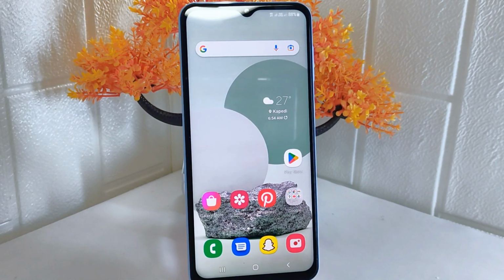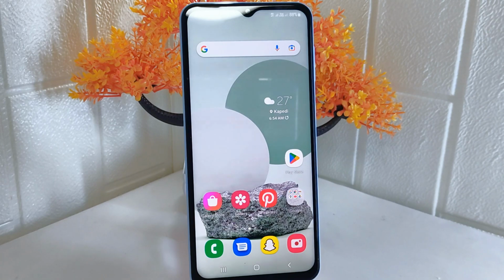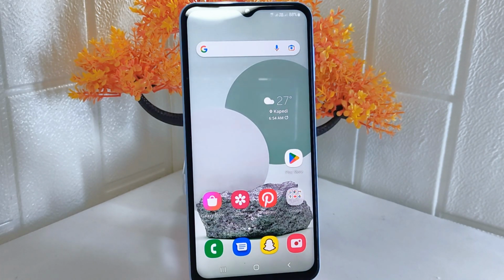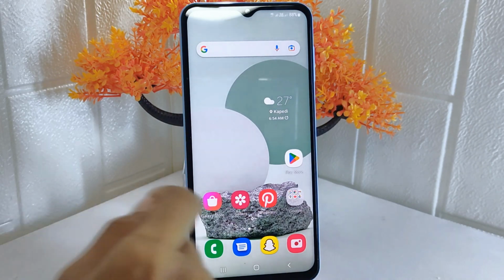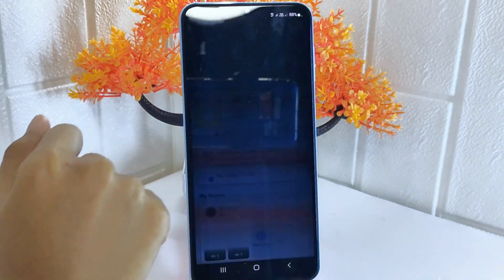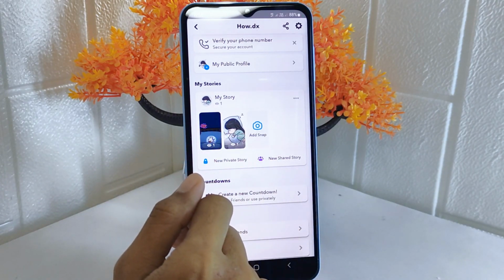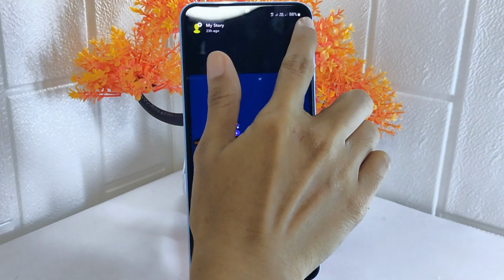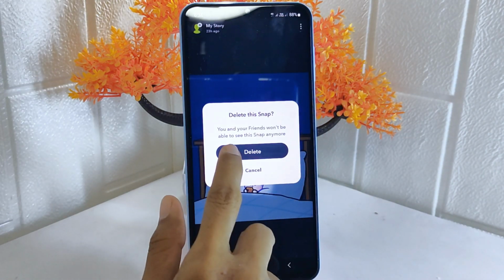How To Delete Snapchat Story On Android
This tutorial deals with search:
how to delete snapchat story
how to remove snapchat story android
delete snapchat story.